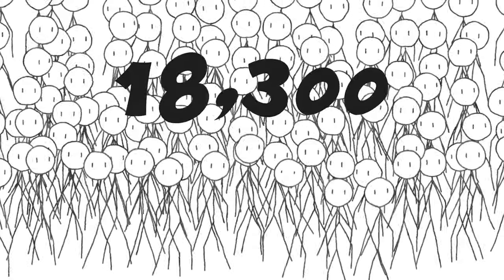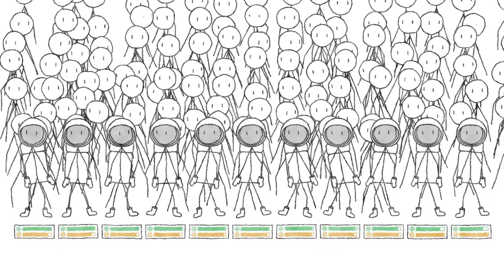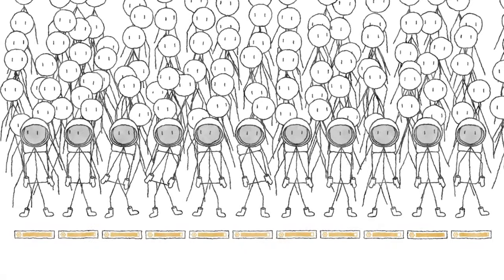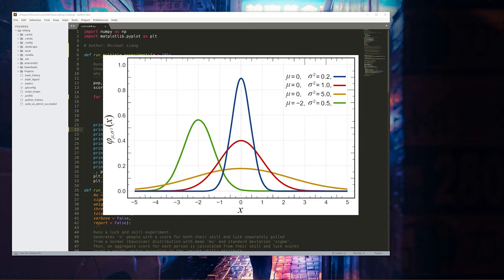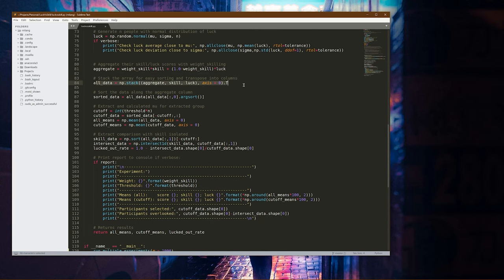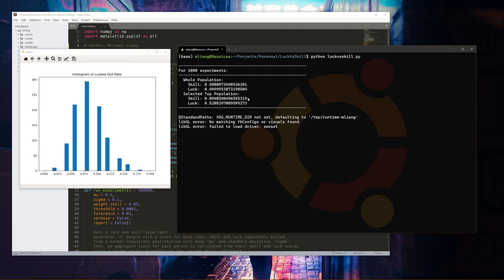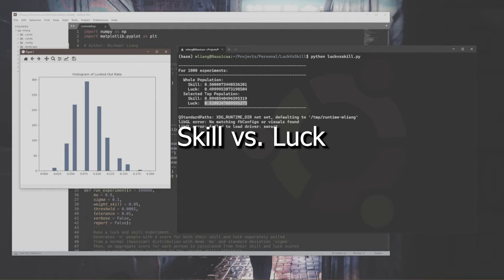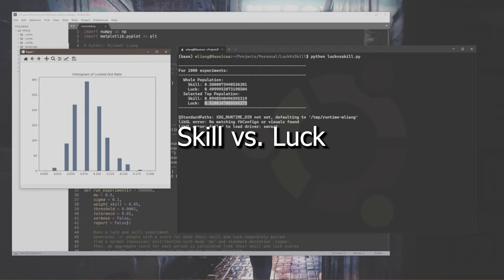Distributions Matter! My Response to Veritasium's "Is Success Luck or Hard Work?"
This is my response to Veritasium's video, "Is Success Luck or Hard Work?".

My contention is that his toy model is flawed due to using an improper distribution.  My analysis shows that the effect of luck on the experiment is much less than what he showed.